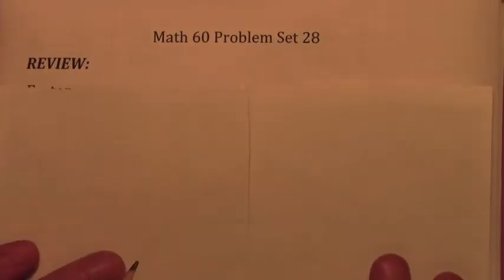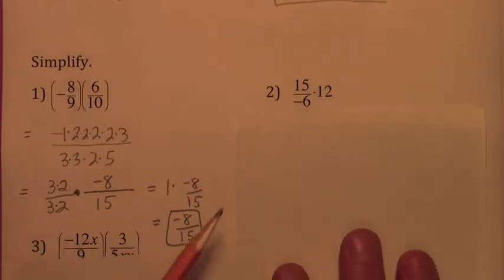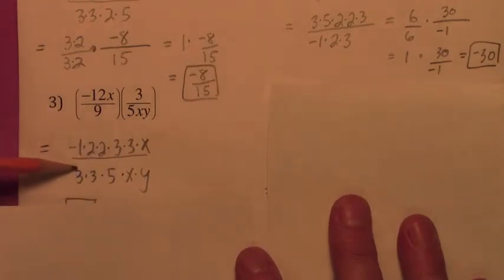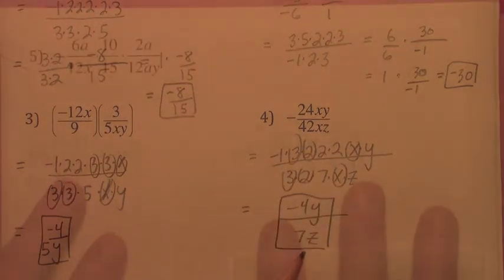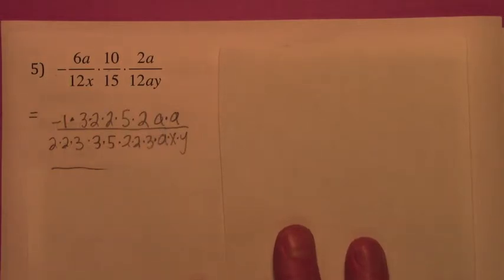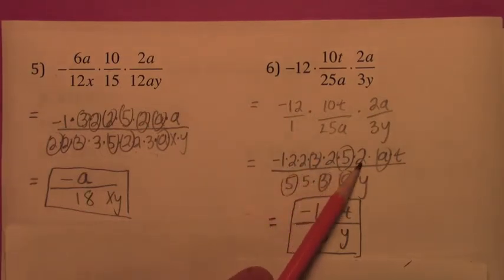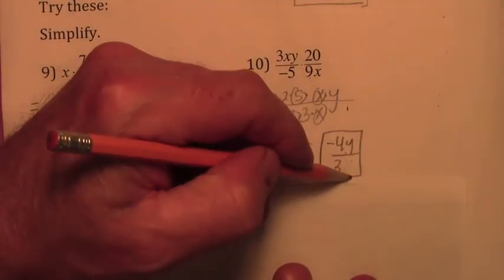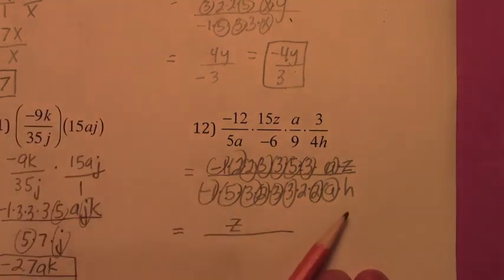60 PS 28